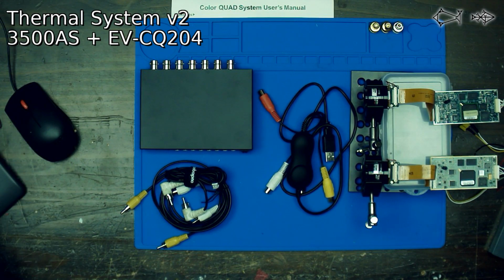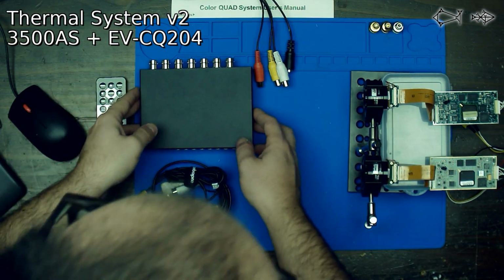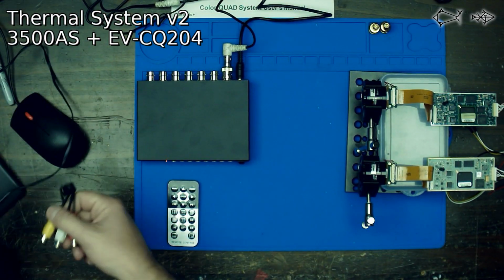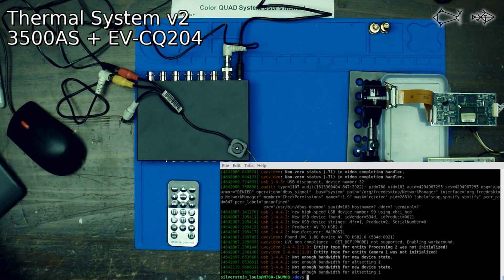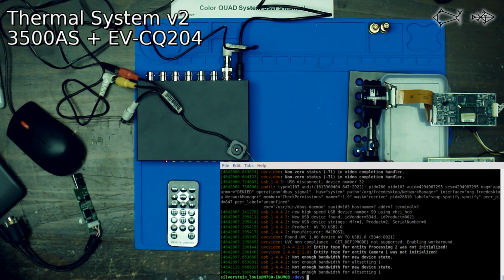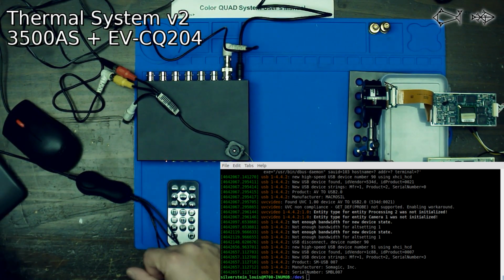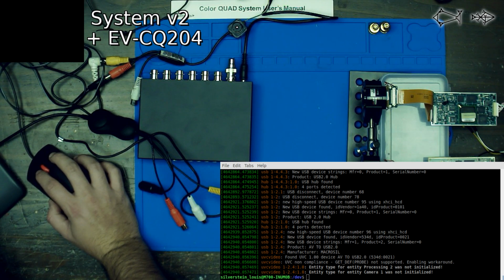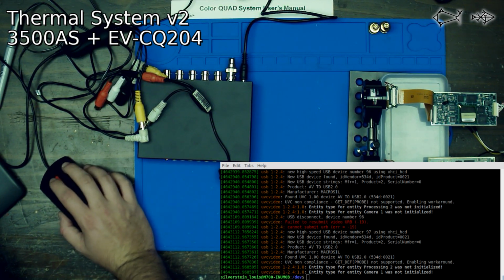Louis Makes Tech